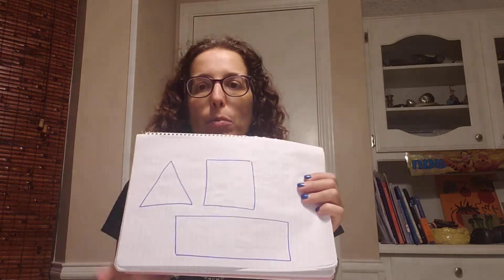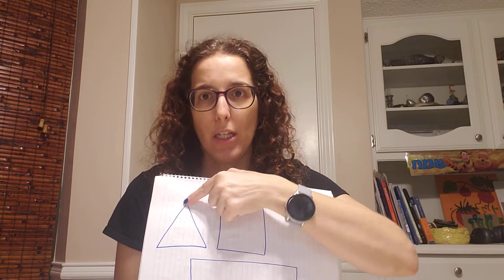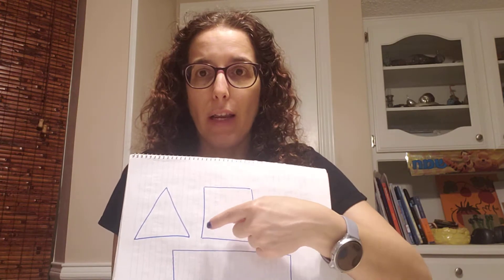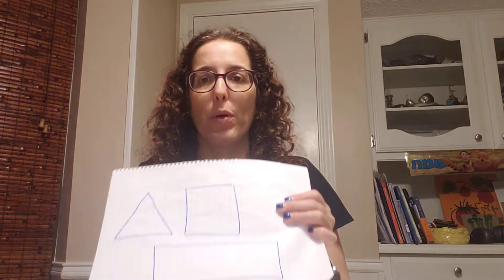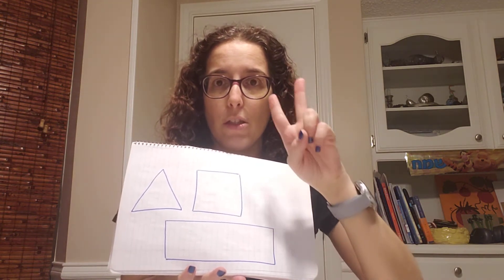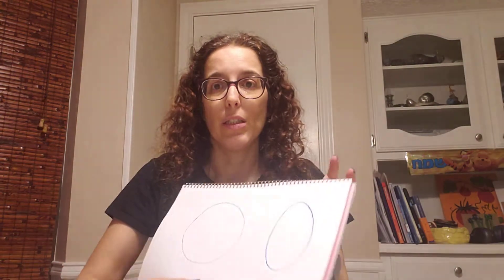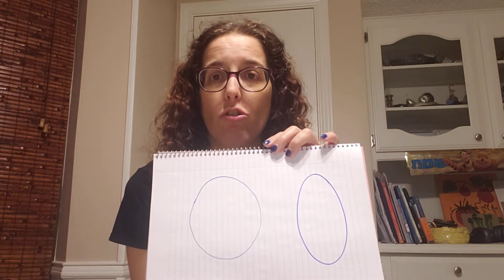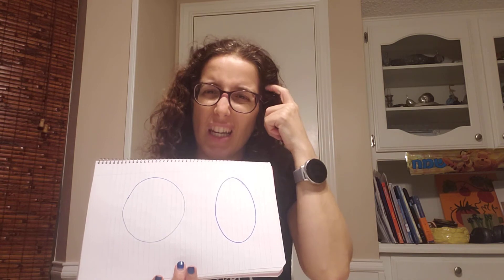Shapes and Passover (Twos)